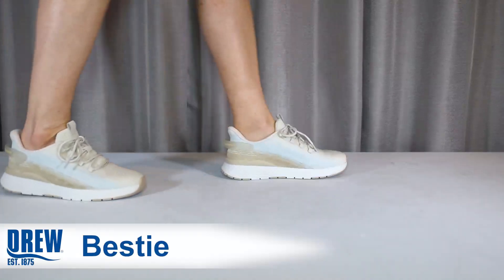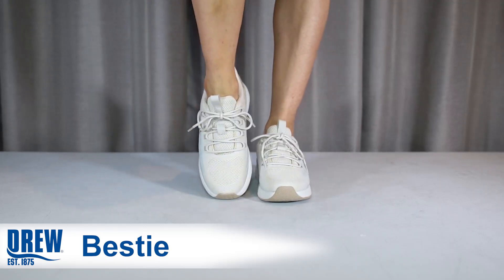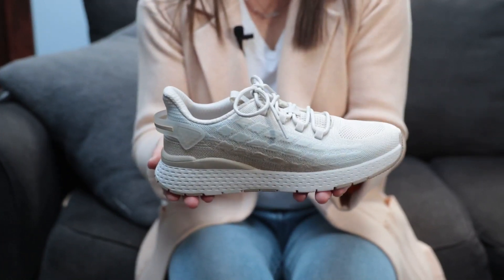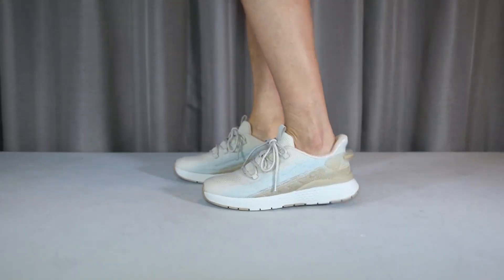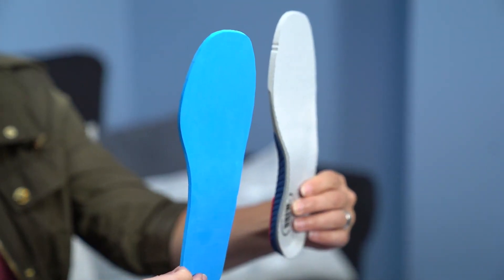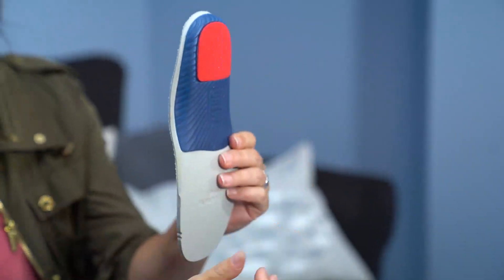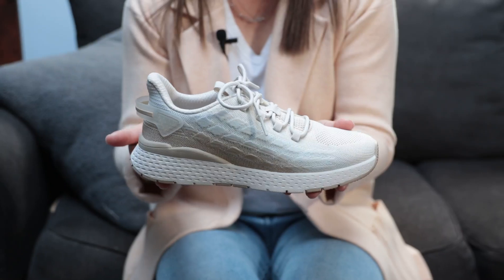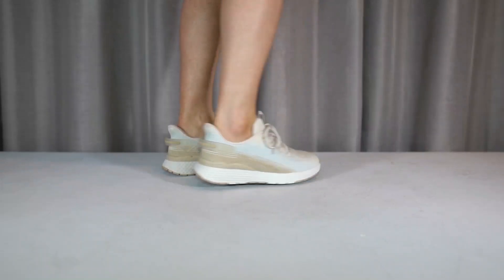DREW_FitVideos: Bestie Women's Athletic Sneaker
Learn the features and benefits of Drew's Women's Bestie sneaker, which includes two removable insoles, a strong nylon shank, Drilex® linings, heel stabilizer and a slip-resistant rubber outsole.